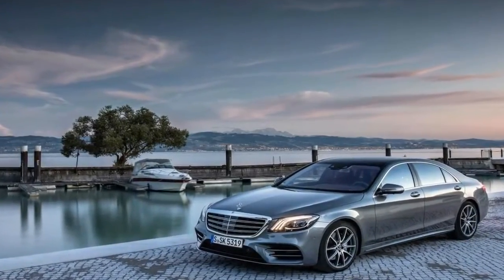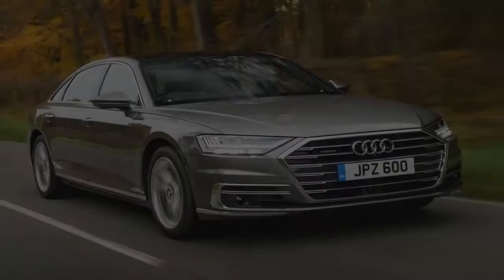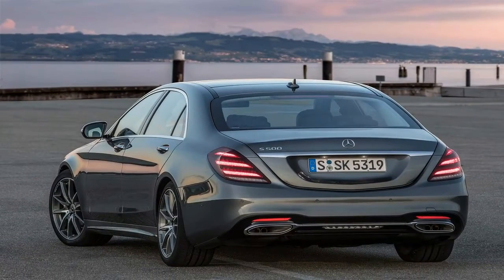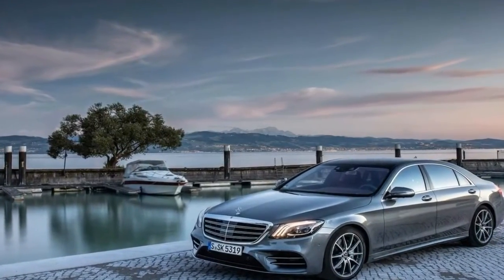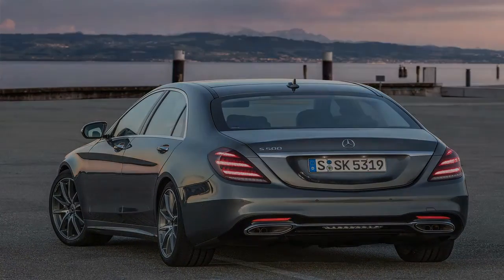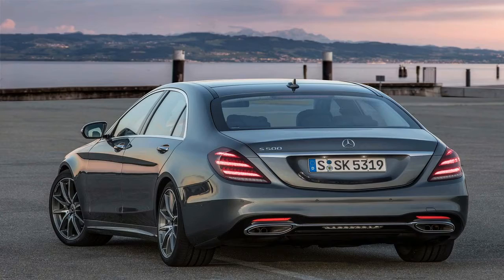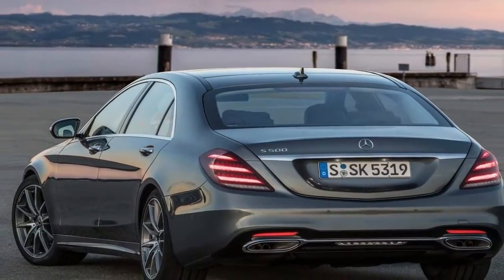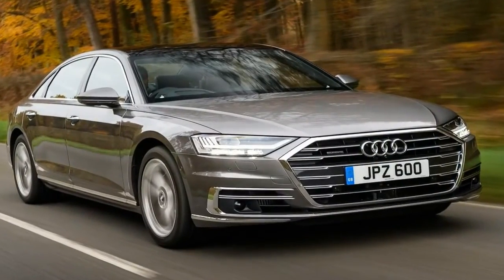HOT NEWS !!! Audi A8 VS Mercedes S spec & price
HOT NEWS  !!!  Audi A8 VS Mercedes S  spec & price -  Transforming the S-class into a mild hybrid—it cannot run on electric power alone—is the addition of a roughly 65-pound, shoebox-size, 0.9-kilowatt-hour lithium-ion battery pack under the hood and a 50-pound electric motor sandwiched between the engine and a seven-speed automatic. Despite the additional weight of the hybrid gear, however, the S400, at 4594 pounds, is the lightest ninth-generation S-class we’ve tested.

The hybrid doesn’t have the deep power reserve of the effortless S550—you know, for when someone really needs to be shown who’s boss—and the V-6 can occasionally sound strained, but it isn’t exactly slow, either. Getting to 60 mph requires 7.1 seconds versus 5.3 for the last S550 we tested, and the quarter-mile, at 15.4 seconds, is slower by 1.5. The electric motor seamlessly fills in low-end torque, of which there’s still plenty for brake-torque burnouts

Mercedes says drivers won’t be able to feel whether braking is regenerative (using the electric motor) or conventional (using the friction brakes). That’s true, but only because the brake pedal is so numb that pretty much nothing can be felt, which is the S400’s only off-putting flaw. While slowing to a stop, the engine switches off; the electric motor restarts it as soon as the brake pedal is released, which is actually smoother and quicker than a typical, nonhybrid start sequence. If the engine is silenced for more than just 0.7 second, says Mercedes, it saves more gas than is required to refire the V-6.

Speaking of which,

██████ GET DAILY UPDATES! NOW! ██████